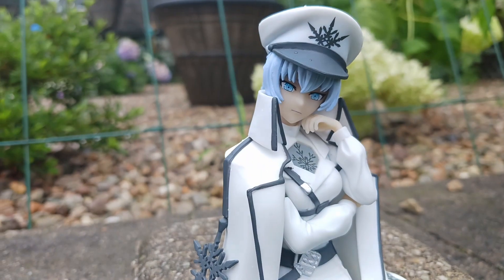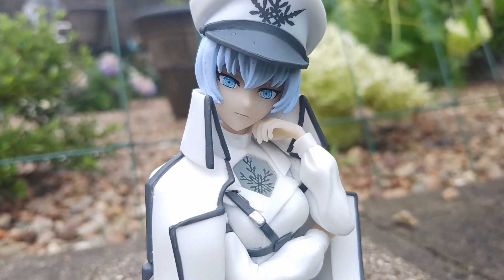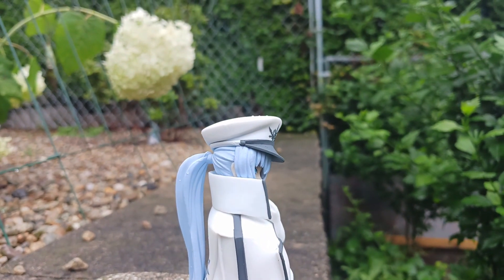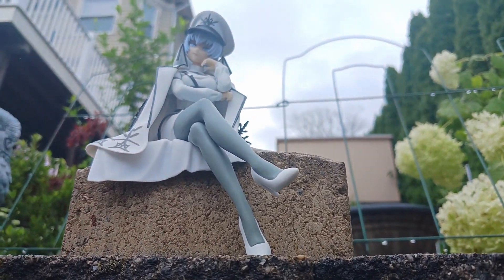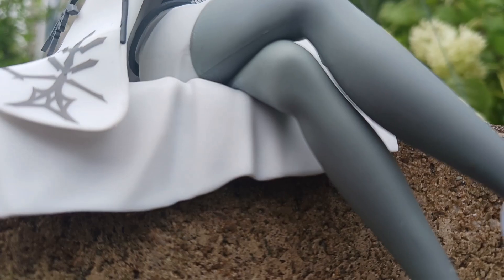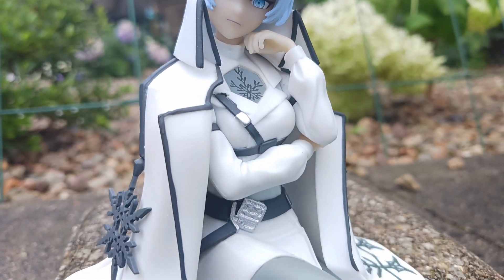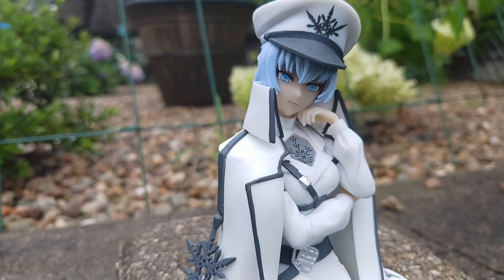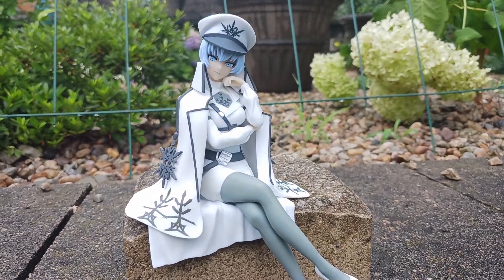Weiss (Ice Queendom) Anime Figure Review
⭐Check out this RWBY Weiss Schnee anime figure. This is the process of assembling an anime figure that I received from Japan. Anime figures vary from simple to elaborate in regards to assembly. Take care and be patient in assembling one. In this video I am assembling  Weiss Schnee from the RWBY series!

When you purchase an anime figure, you're actually starting a collection. Now you maybe thinking that all you need to do is put it together and find a spot for it but that isn't the case! Actually there is a lot that goes into own an anime figure and if you want to keep it as fresh as the day you bought it then are some things you need to know! So today I'm sharing some things that other Youtubers aren't telling you. We are talking about the other responsibilities of owning an anime figure, proper maintenance, cleaning, and so much more!

Character: Weiss Schnee
Type:  Figurine
Height: 4"
Material:  ABS/PVC
Developer: Sega
Theme:  Anime & Manga
Franchise: RWBY